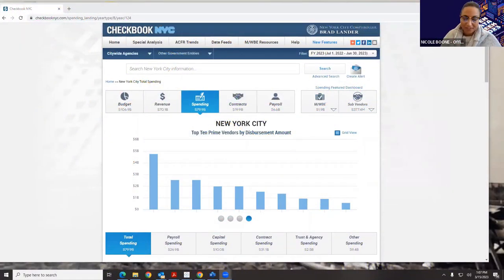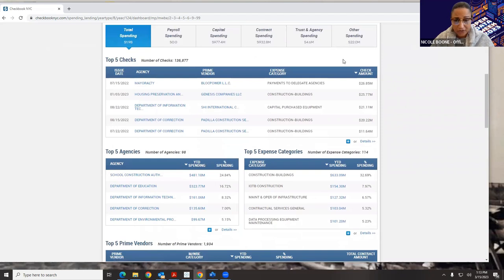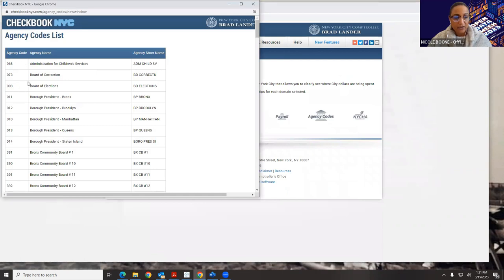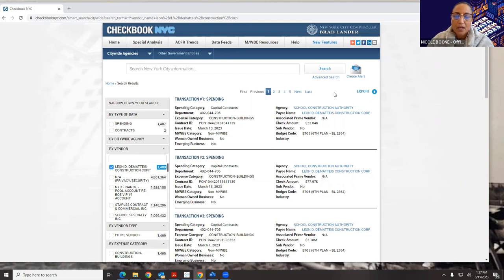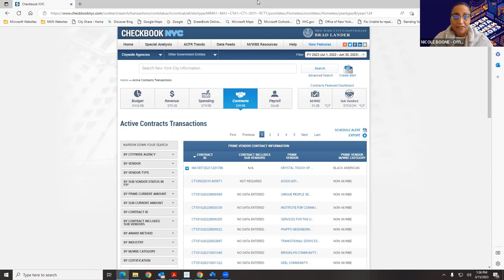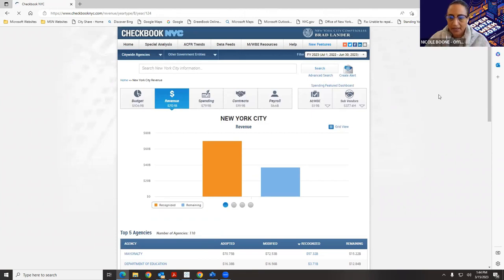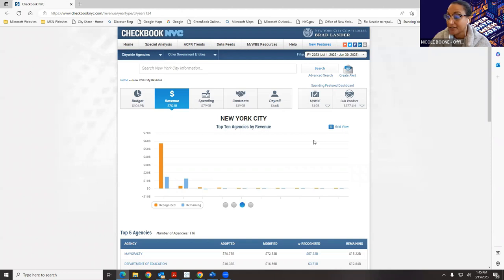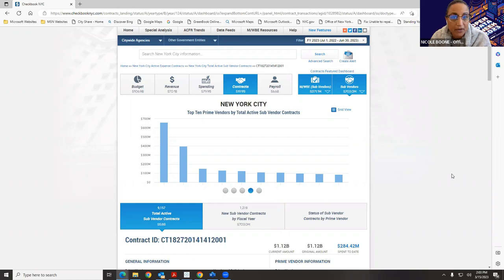Where Does the City's Money Go? Advanced Search Techniques for Checkbook NYC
Checkbook NYC is an online transparency tool that makes the City’s day-to-day spending available to the public.

This event will contain an overview of the Smart Search, Advanced Search, Narrow-down faceted search and data feed search mechanisms within Checkbook NYC.

The objective of this session is to help you understand what type of search technique is best suited for your query. We will use sample searches and take actual user examples to understand how to refine your inquiry. We will also review how to gain insight from the contract detail pages.

ORGANIZERS: Nicole Boone, Edward Sokolowski, Office of the New York City Comptroller